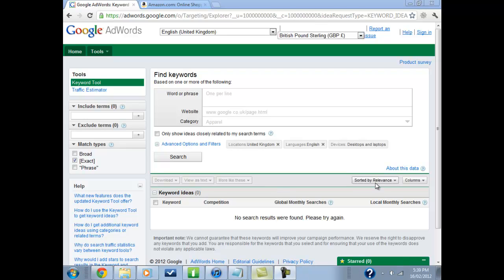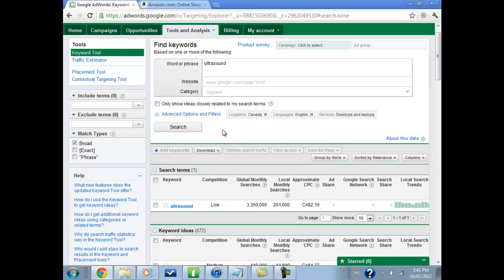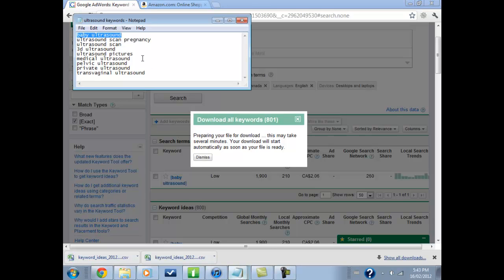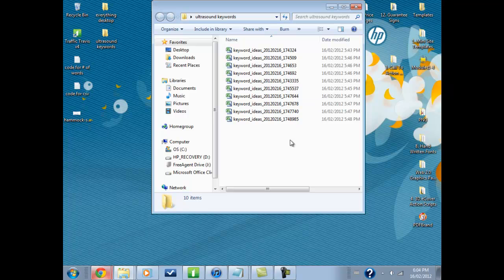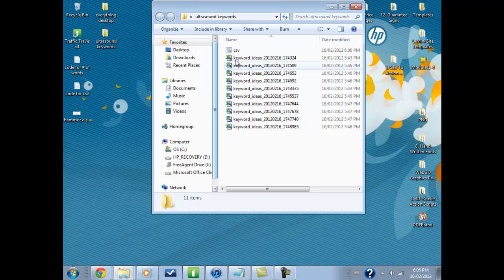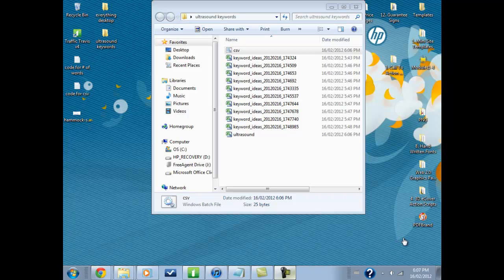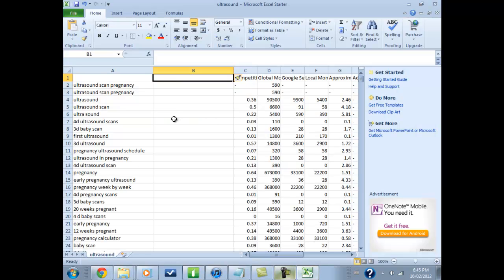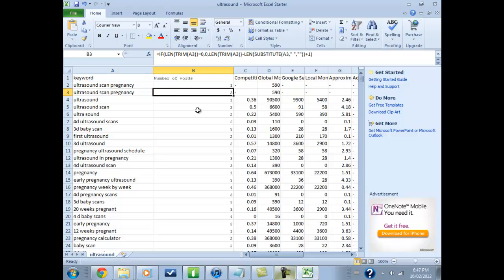Keyword Research on Steroids - Part 1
here's the code for the csv file copy *.csv importfile.csv